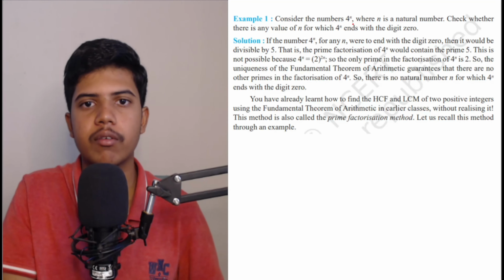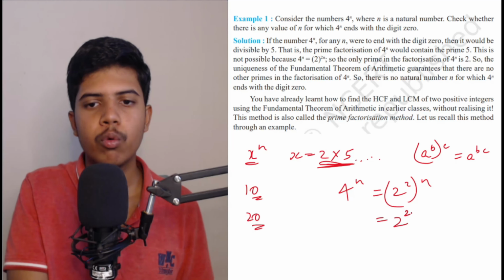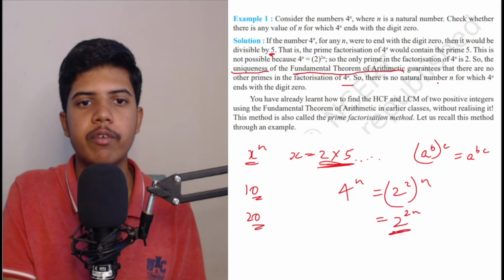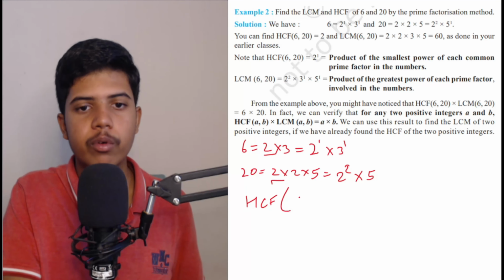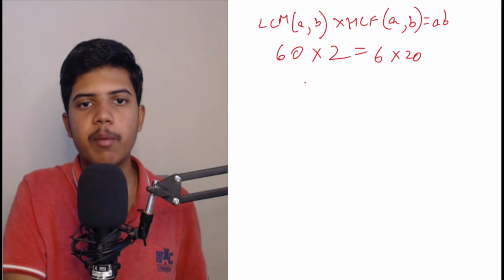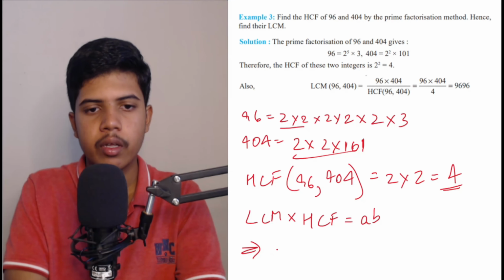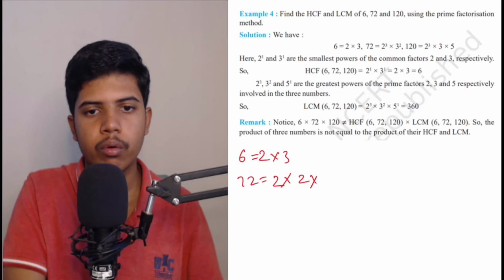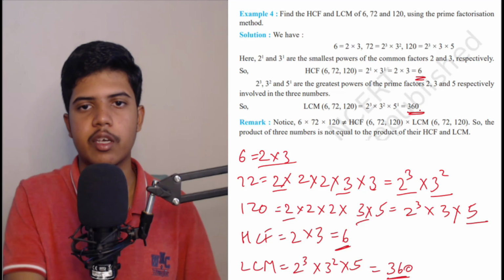REAL NUMBERS | PART 2 | Grade 10 | Section 1.2 | EXAMPLES | InDepth Academy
Welcome to InDepth Academy!
This video deals with the below listed sub-topics:
1. Application of Fundamental Theorem of Arithmetic
2. Prime Factorisation Method
3. Verification of HCF and LCM of two numbers

Real Numbers are a collection of all rational and irrational numbers. They are denoted by the symbol "R" and can be positive or negative.

What is a factor tree?
A factor tree is created to find the prime factors of a number. It is created in the form of a tree in which the given number is split into branches that represent all the factors of the number.

Fundamental Theorem of Arithmetic :
The Fundamental Theorem of Arithmetic states that every composite number can be expressed (factorised) as a product of primes, and this factorization is unique, apart from the order in which the prime factors occur.

Other Important Details -
Series: STRAIGHT FROM THE BOOK
Grade: 10
Session number: 2
Part: 2

Related Links -
Textbook Exercises -
Textbook Summaries -

Simplified Series : -
Simplified Mathematics (Chapter Wise) -